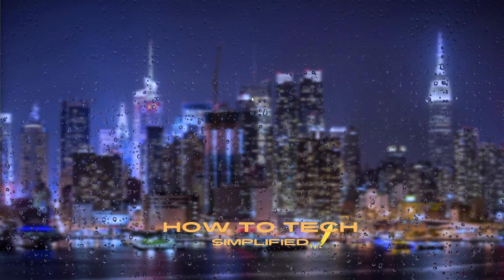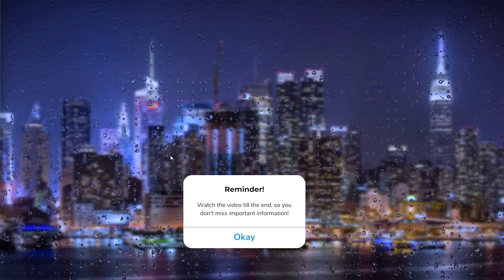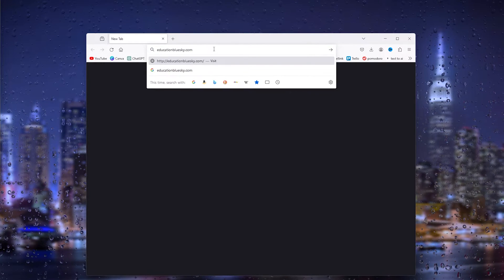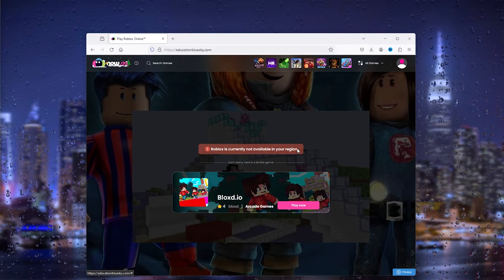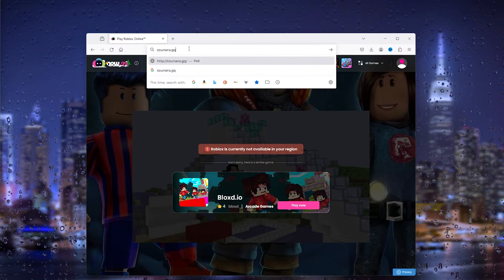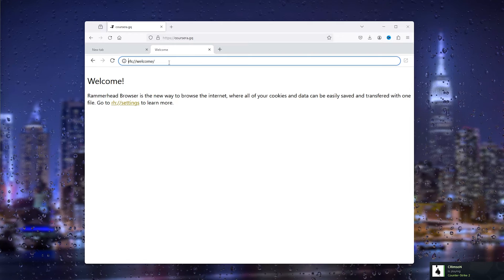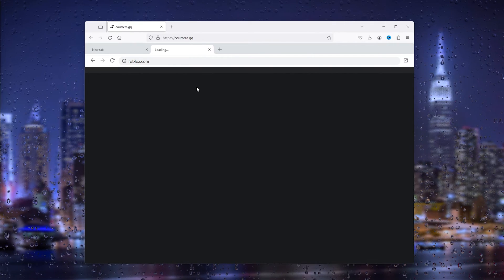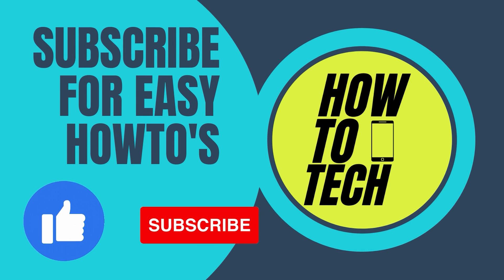How to Play Roblox On ANY School Chromebook or Laptop - Easy Method 2024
Unleash the gaming fun on your school Chromebook! 🚀 Dive into the world of Roblox with our exclusive guide on playing Roblox on your school Chromebook. Learn the tricks to unblock sites and enjoy your favorite Roblox games, ensuring that the school Chromebook experience is both productive and entertaining in 2024!